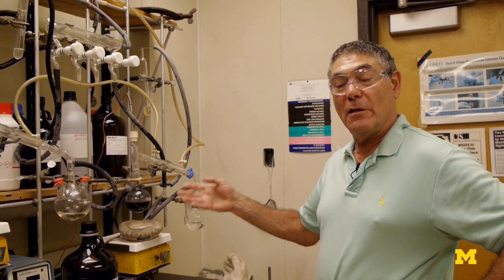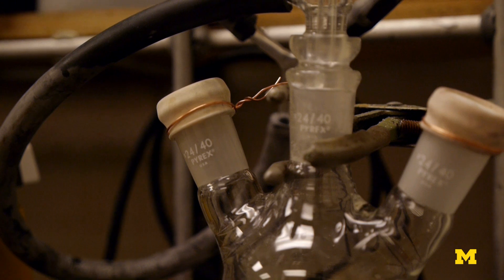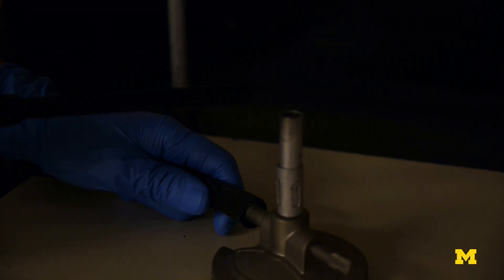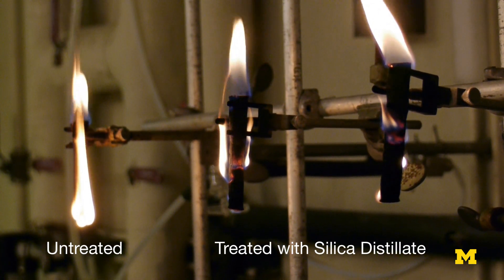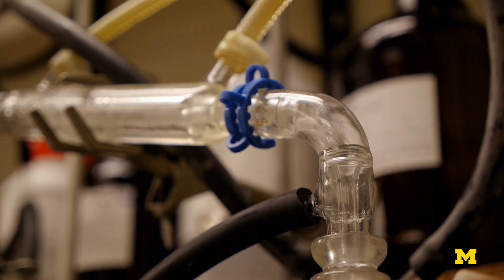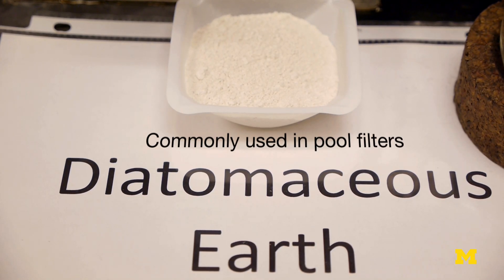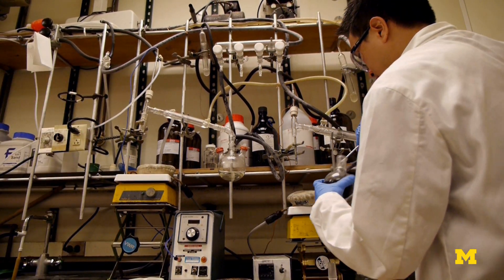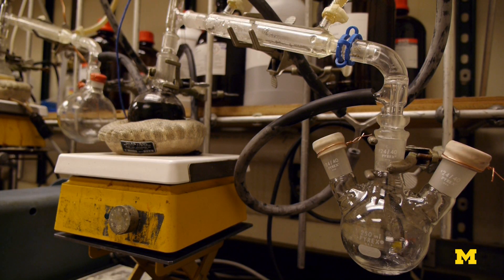Distilling Silica from Sand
Michigan Engineering Professor Richard Laine has succeeded in developing an inexpensive way to transform common silica into chemicals that can be used in many commercial applications, such a fireproofing and waterproofing wood, and creating fibers that have potential value in multiple products.

The technology is significant because it not only taps a substance (silica) that makes up nearly 25 percent of the Earth's mineral content, but also recycles vast quantities of waste products, simplifies production, saves energy and removes toxins from the environment.

About the Professor: Richard Laine is a professor in the Department of Materials Science and Engineering His major research interests include the synthesis and processing of inorganic and organometallic hybrid polymers and nanooxide powders.